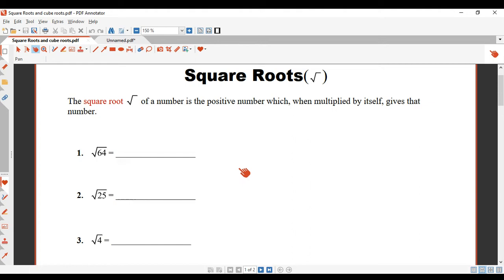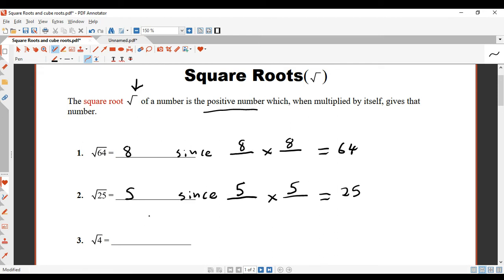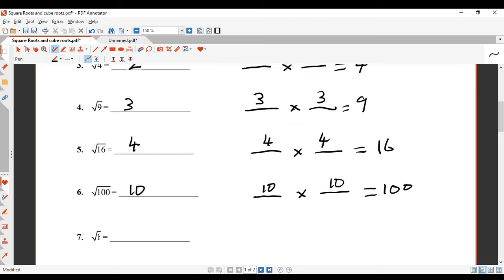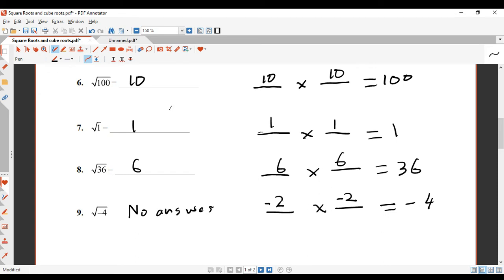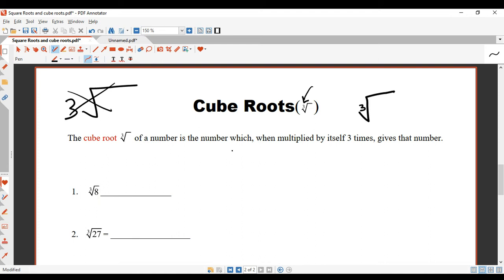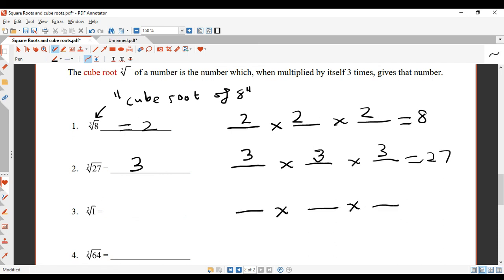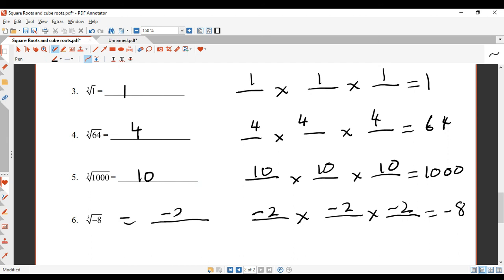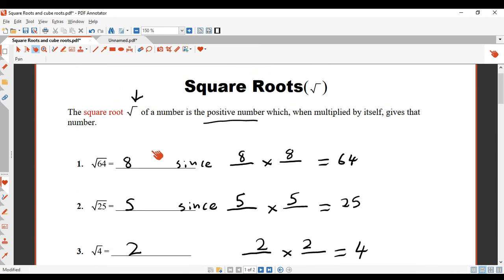Square Roots and Cube Roots